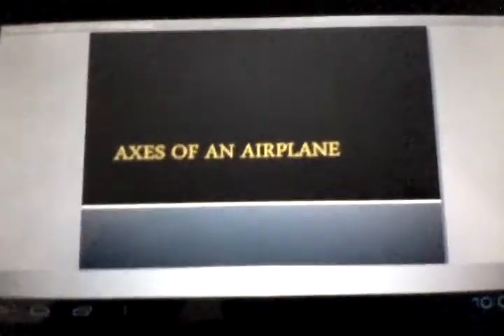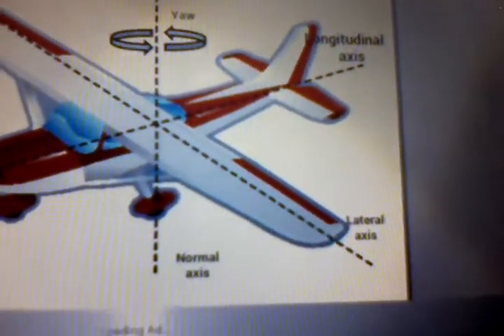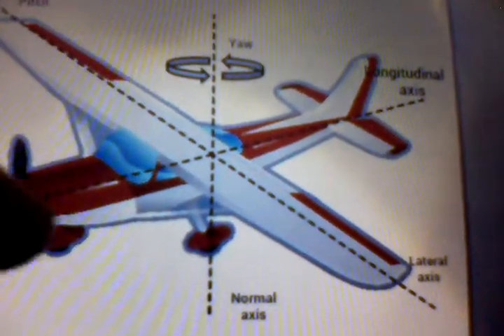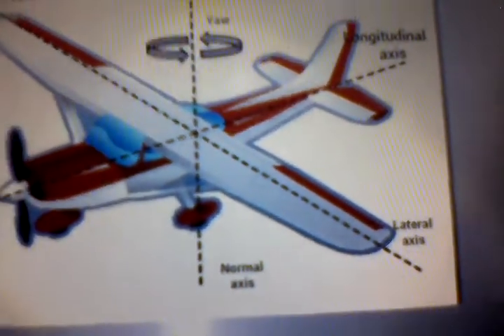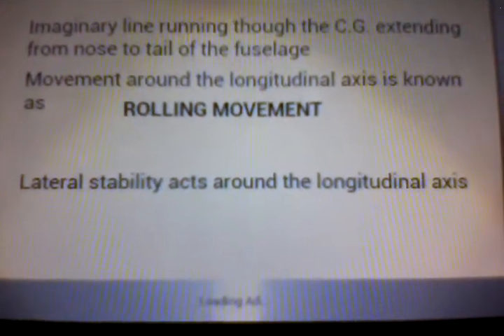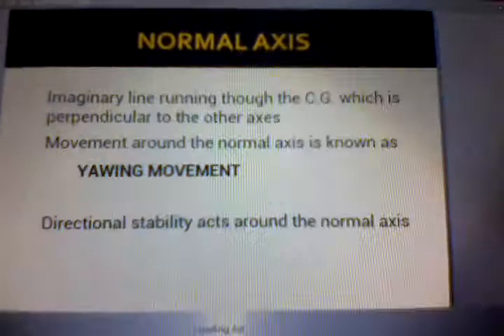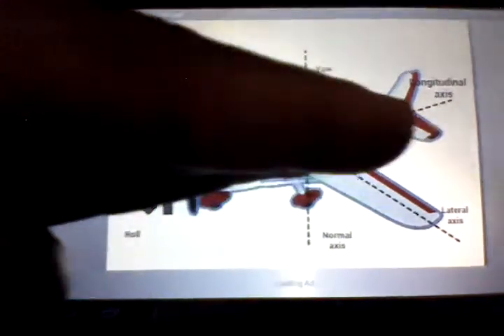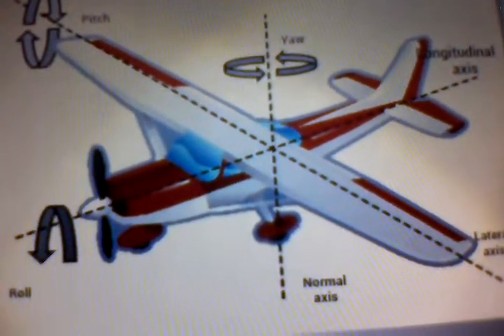Axes of an airplane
Axes on an airplane
This is my first upload not the best
But I try my best to explain